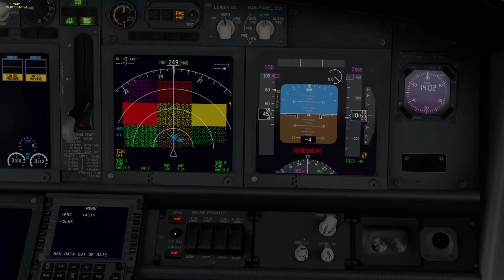From WINDSHEAR to GO-AROUND - The Importance of the Transition!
is no longer owned, managed, or operated by me. Any content, services, or links currently found on that domain are completely unrelated to this channel and are not under my control or responsibility. I strongly ADVISE all viewers to NOT VISIT, USE, OR INTERACT WITH ANY SERVICES on that website or under the PILOTCLIMB.COM brand. Good Video to watch
Time Stamps
00:00 Intro
00:17 What to do in case of a Wind Shear?
01:03 What to do once you are out of Wind shear
02:25 Why It is important to call GO-AROUND?
03:35 Wind shear Conclusions